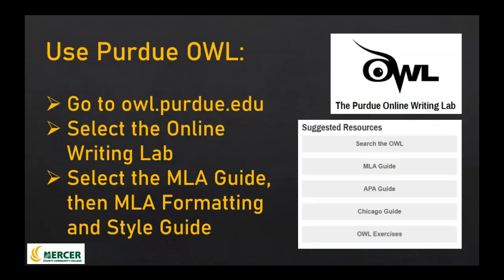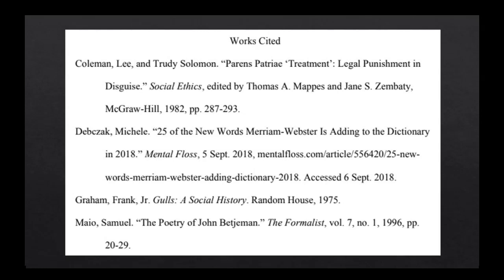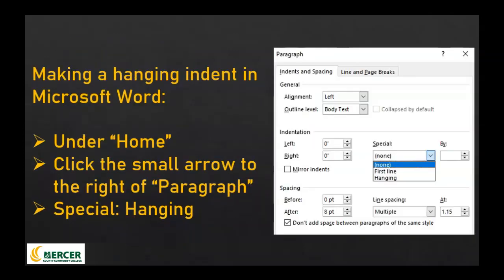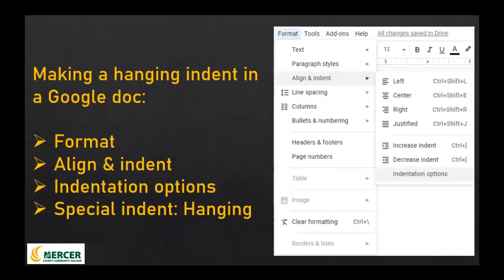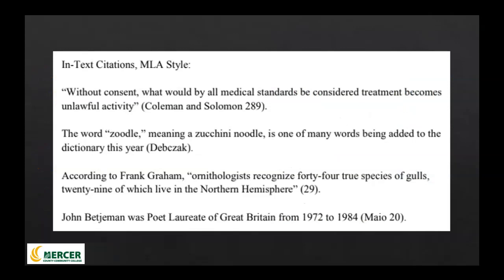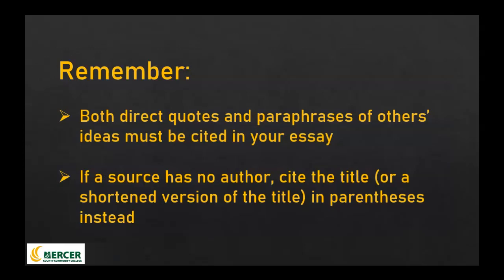Citing Sources in MLA Format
Hello Mercer County Community College students! Are you having trouble with MLA citations? Learn more about MLA with this helpful video created and narrated by Bernard Foyuth, the Coordinator of the Writing Center! Bernard is also the lead responder of Essay Glance, an essay submission service Mercer students can use for feedback on their papers. Students can use Essay Glance by emailing their papers AND prompts to . For more information on MLA citations and formatting please visit owl.purdue.edu or find Bernard and other Mercer tutors for FREE tutoring! Video captured using Screencast-O-Matic.